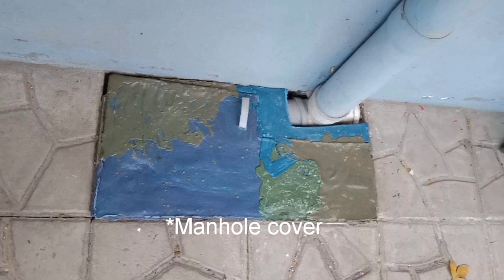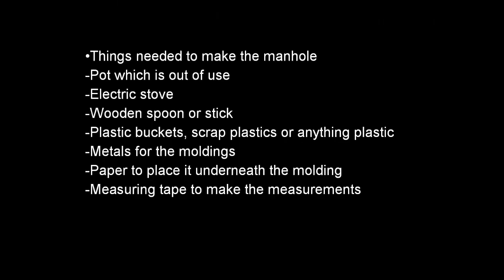How to make a manhole cover using discarded plastics (Recycling)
A smart way of recycling plastic pieces